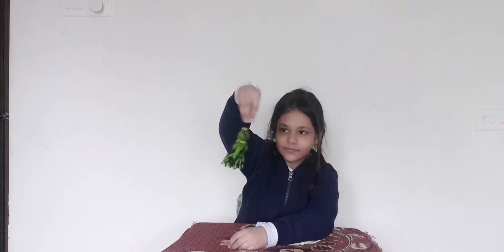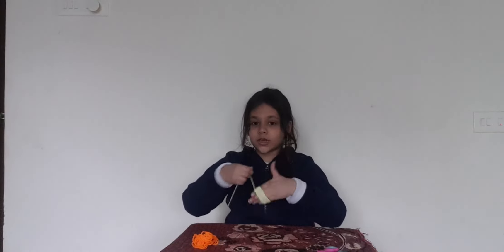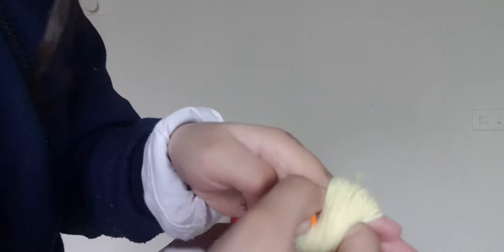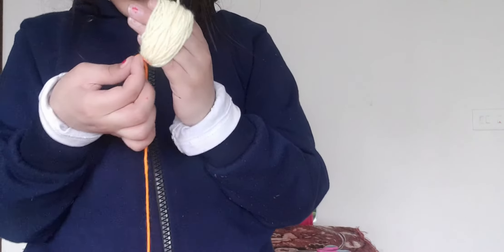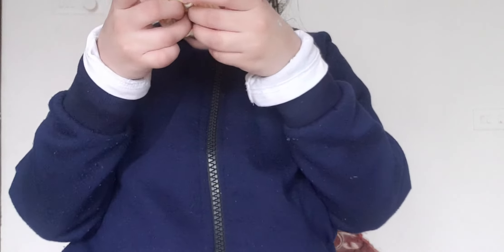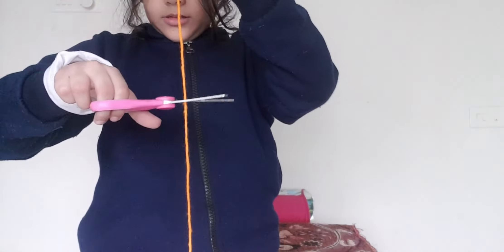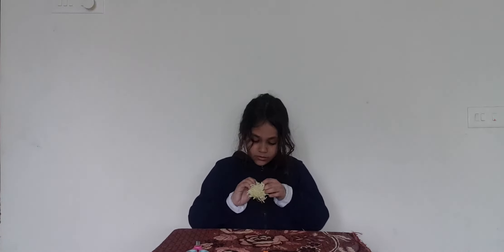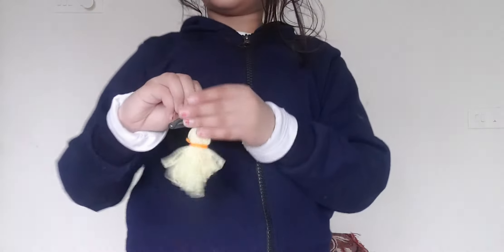How to make a tassel. Tanishka's toys.